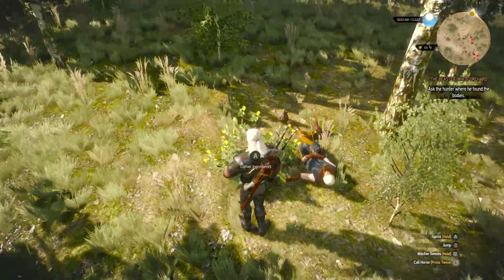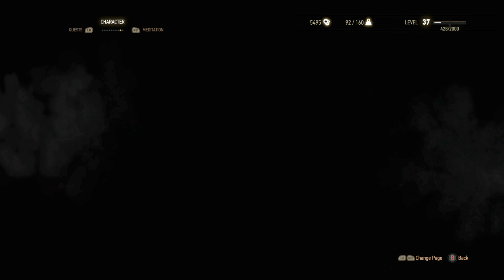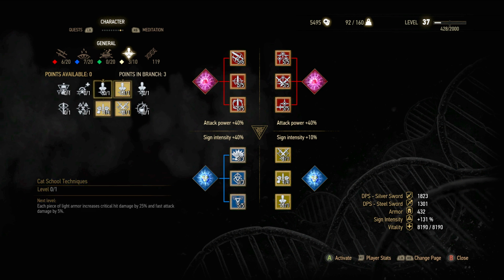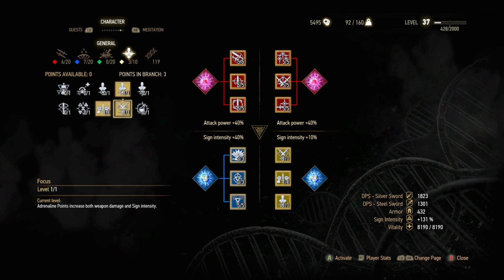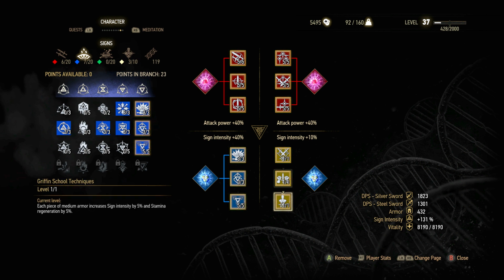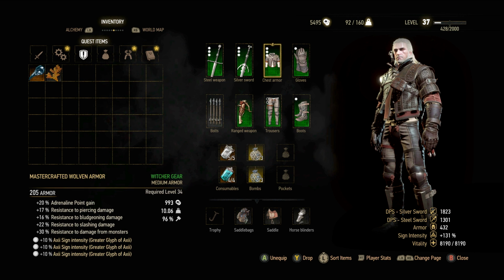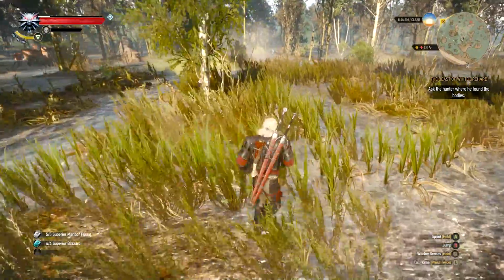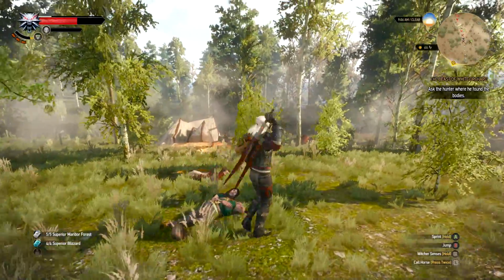Witcher 3 Skills & Builds Guide - Build for Wolf School Armor (1080p 60fps)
At long last another Witcher 3 video this time the promised build for Wolf School Gear.

Many of you will watch this video and think the build is very obvious and the simple answer is - the build IS obvious. The Wolf School Gear really took my thoughts away from complex Alchemical builds and focussed on two elements - combat tree and signs tree. Throw in a few general skills as well and it becomes a nicely rounded and fun build to play with. Its very focussed so you may want to tweak it to your preferred style but in essence this is robably how I would play using the Wolf School Gear.

Above anything else this is a really fun build to play - keeps you on your toes but also offers a few amusing moments. I hope you all like it and make it your own!

For a full guide on where to collect the Wolf School Armour, including the maps check out my Witcher 3 tips playlist

If you havent already take a look at my many other Witcher 3 build guides